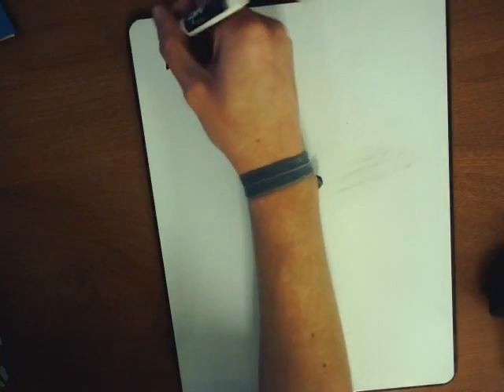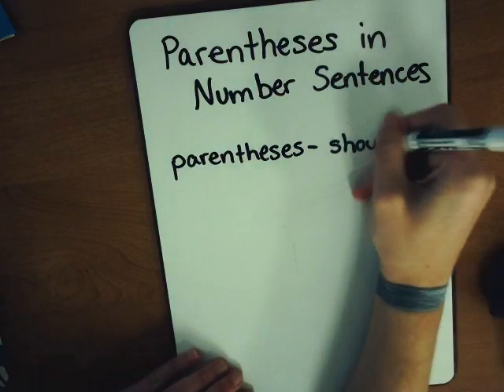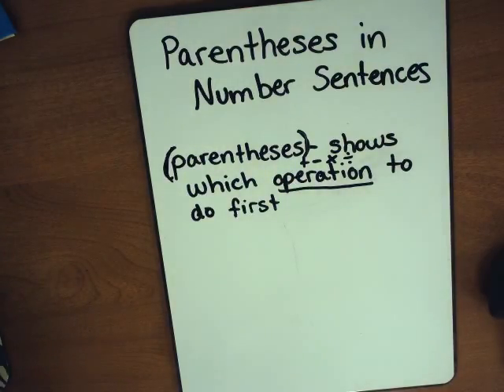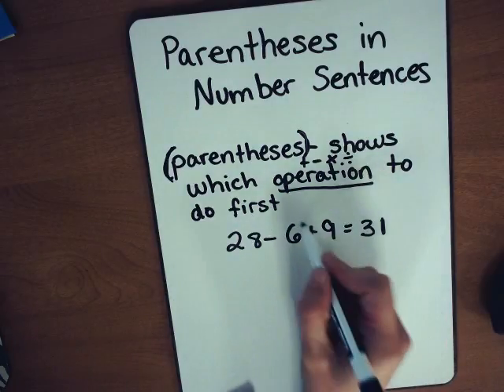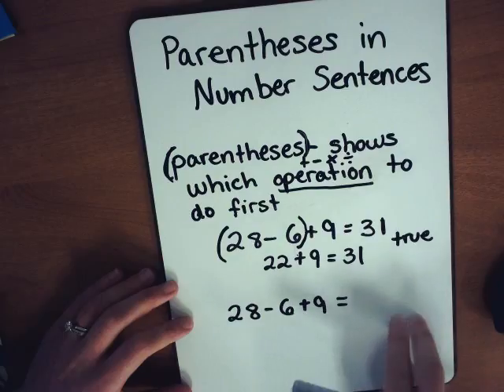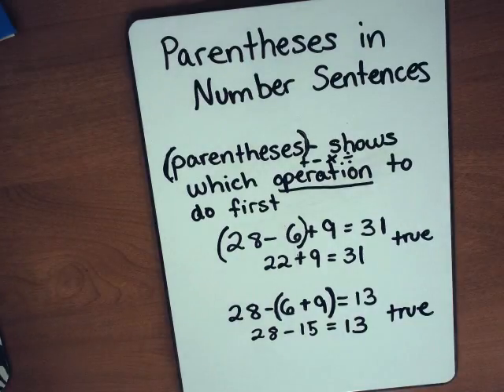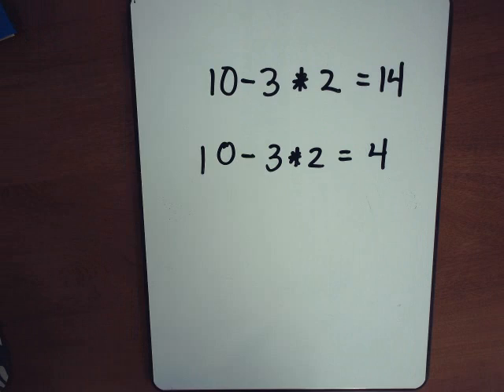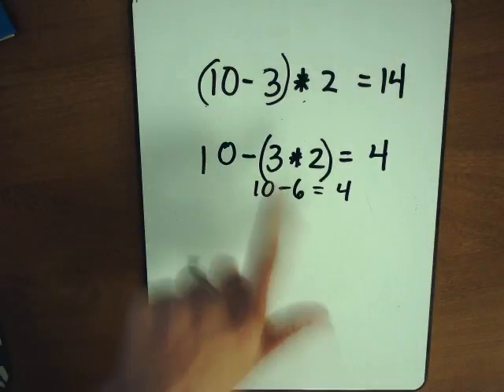3 10 Parentheses in Number Sentences